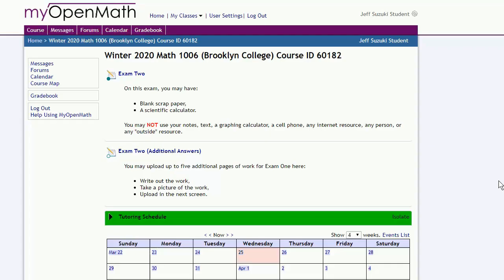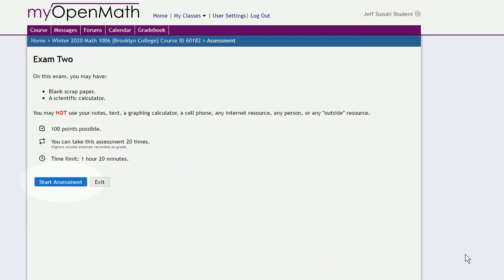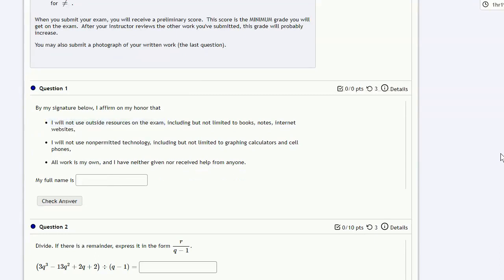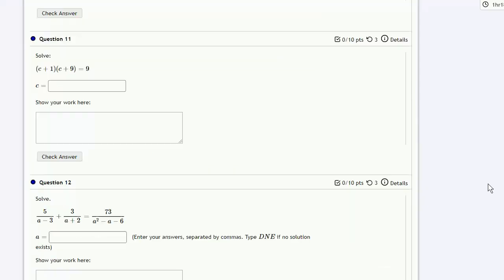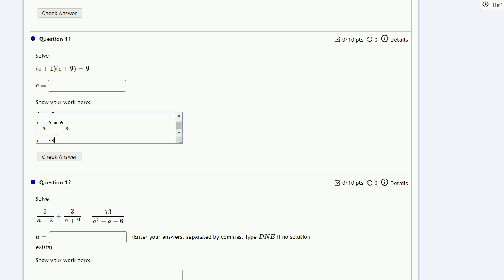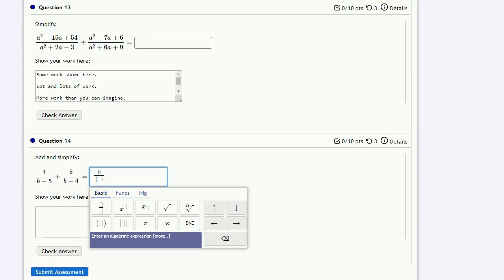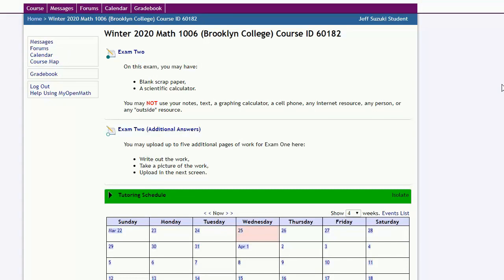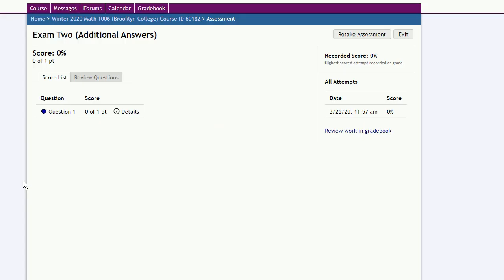Taking the Exam using MyOpenMath.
How to take an exam in MyOpenMath.